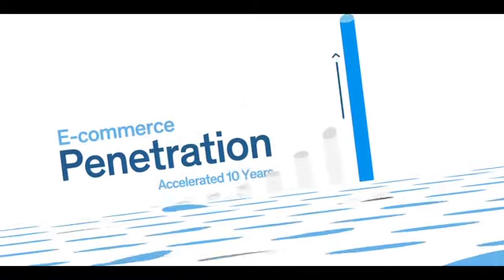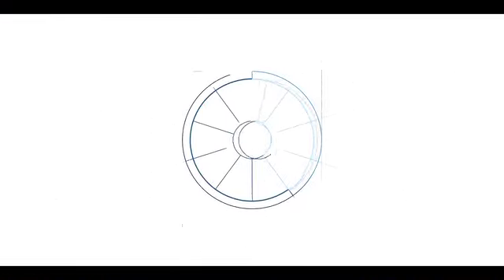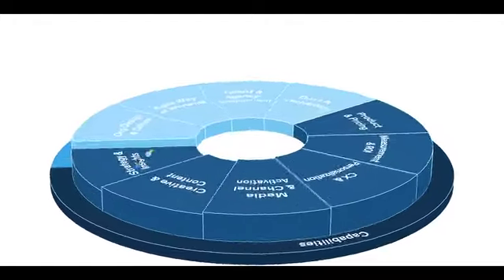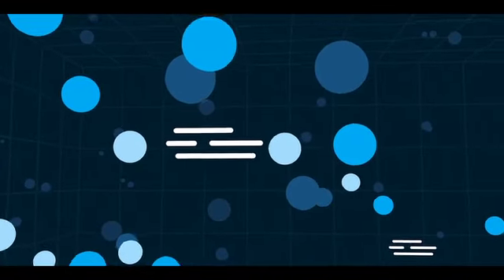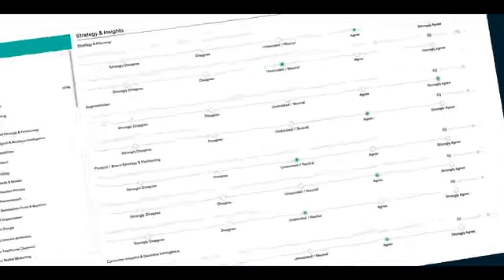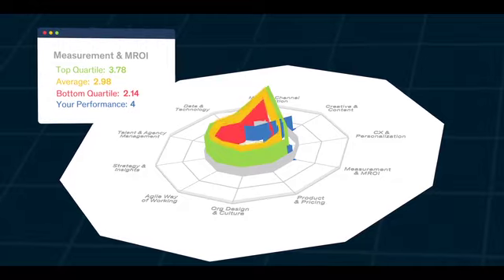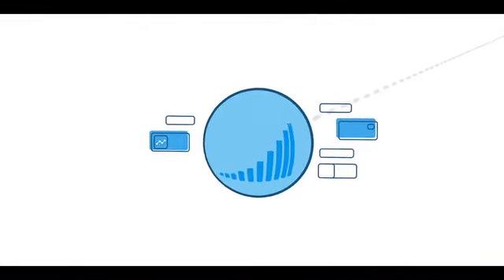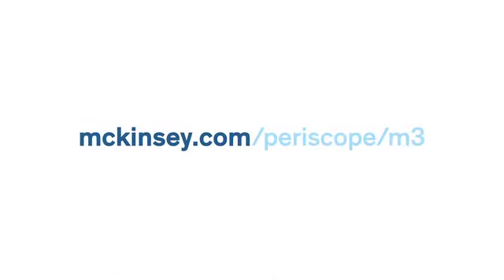M3-Modern Marketing Model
Now more than ever, marketers have to connect with customers, drive growth, and chart a course for the future. M3-Modern Marketing Model solution helps deliver business impact using a forward-looking and holistic assessment of every marketing dimension.